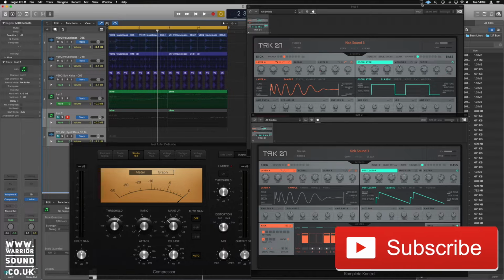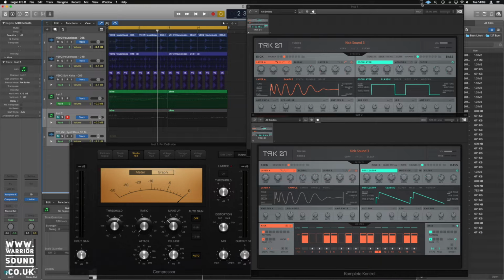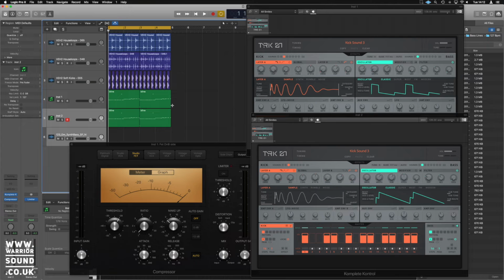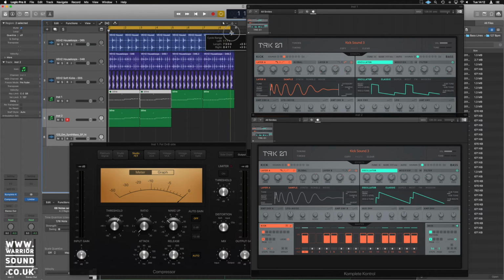How to Make Interesting EDM Bass Lines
FREE STUFF